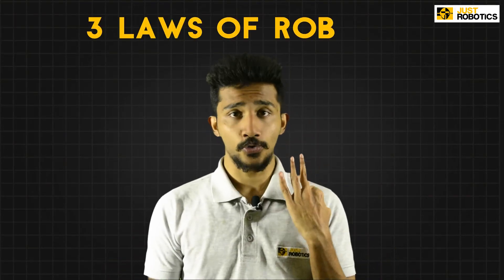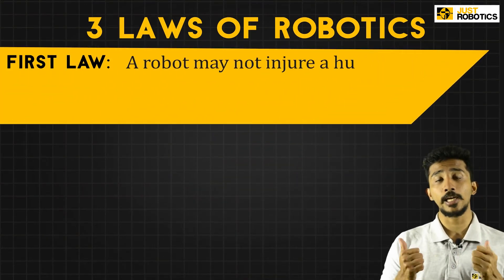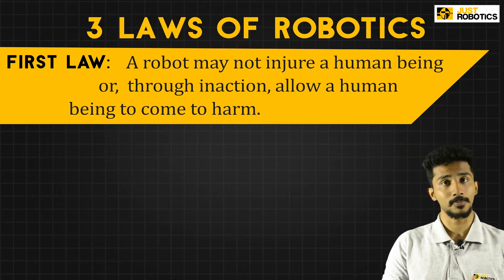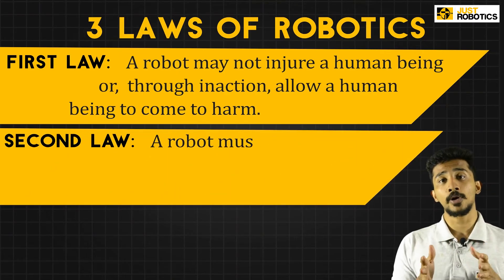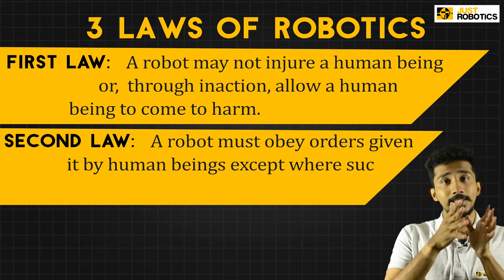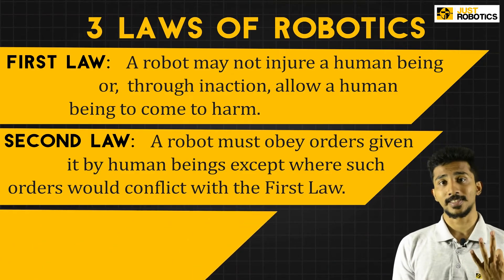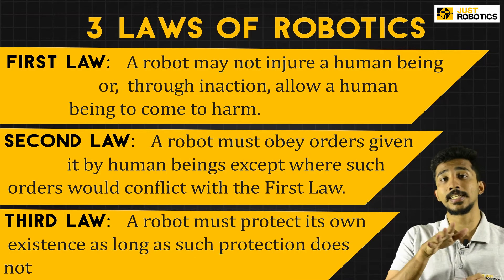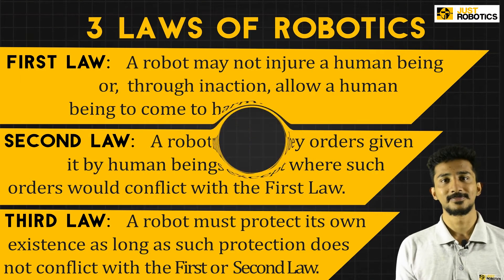What is Robotics?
We've heard about robots. So many times, so many places. In fact they are so relevant in todays world, that we cannot imagine a world without them. So, what is a robot? Watch this video, as Prathyush explains all you need to know. This video is one among the many videos that we will publish in the days to come.